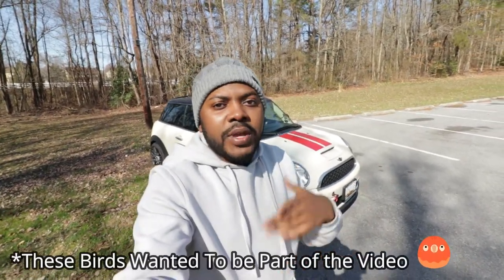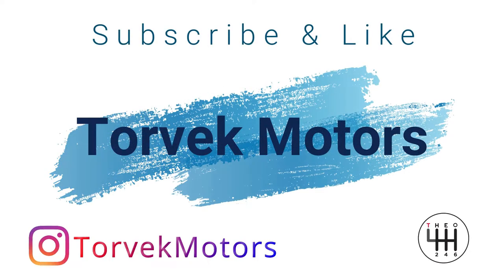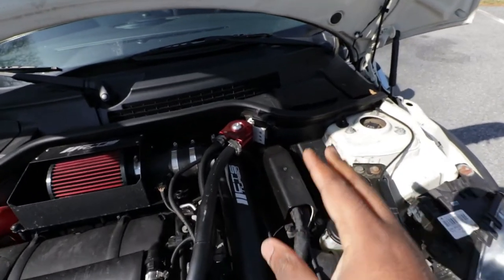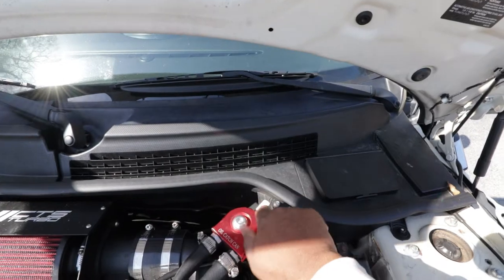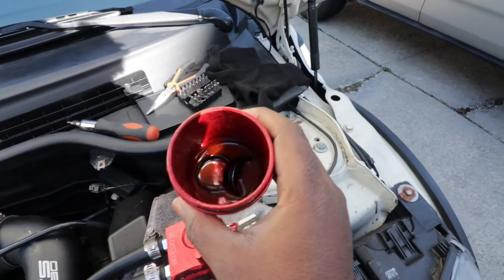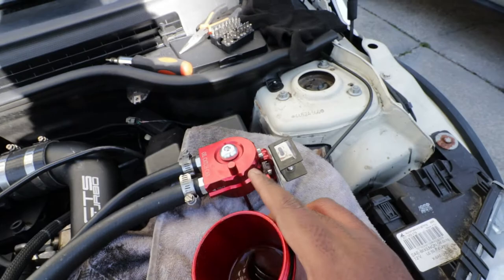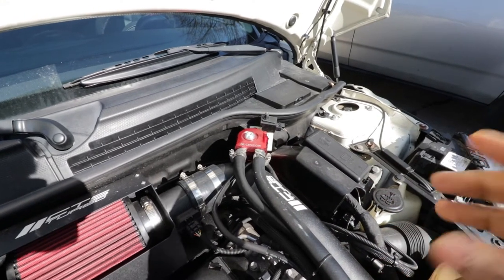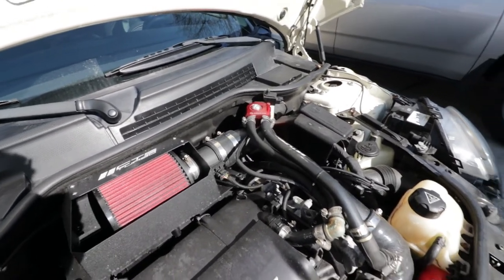Do Oil Catch Cans Actually Work?